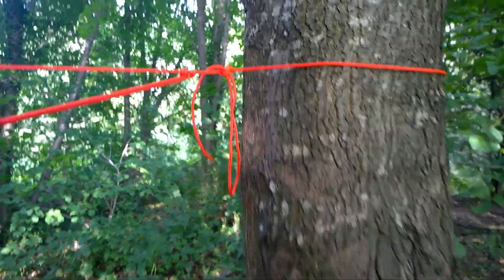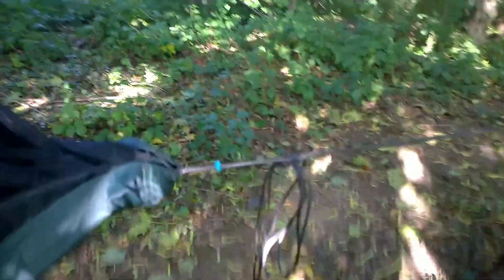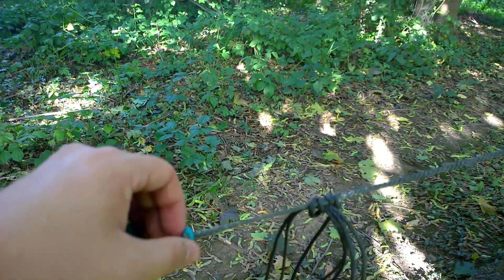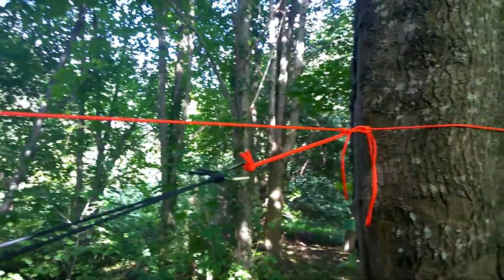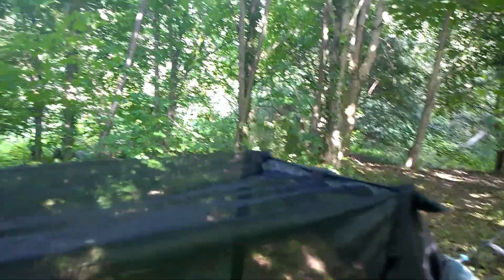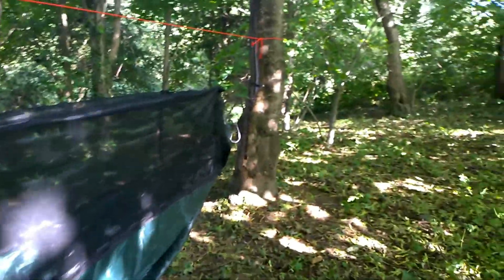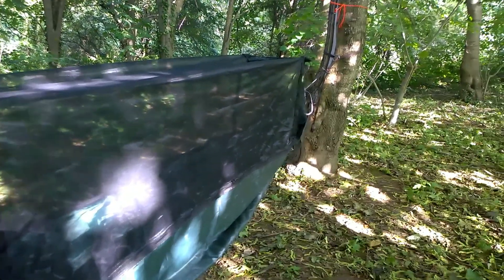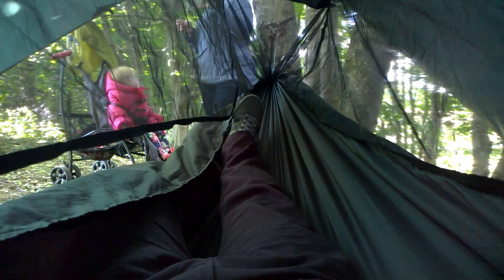DD Frontline + Whoopee Slings (trying the new set up)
Swapped the stock webbing for whoopee sings, just trying the new set up. Easy adjustments, less bulk = happy days.